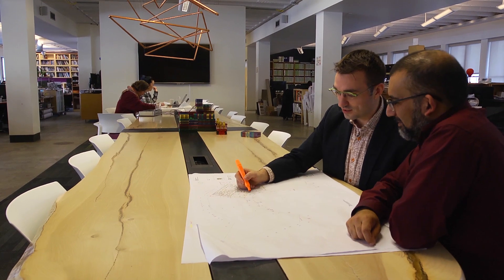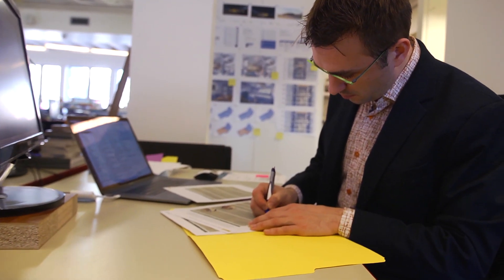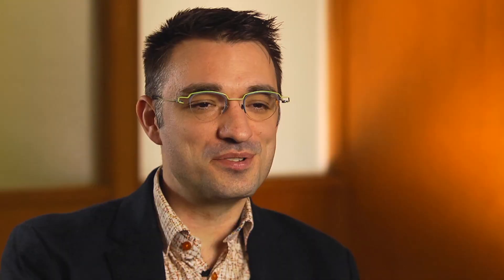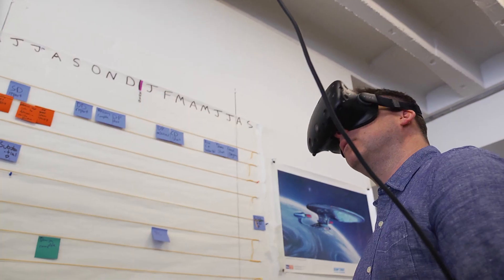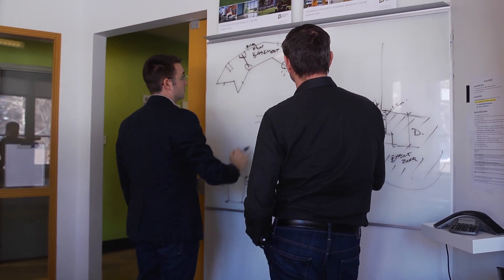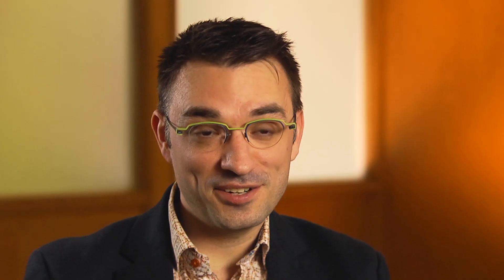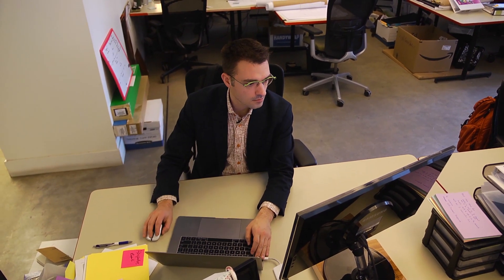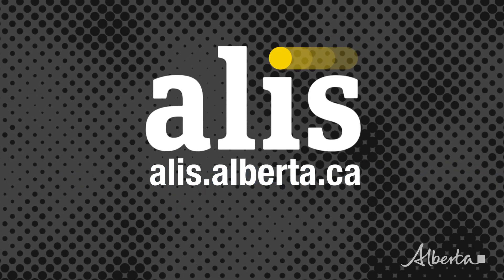Occupational Video - Architectural Technologist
Architectural technologists work with architects, engineers, and others in designing and developing plans, drawings, and costs for building and supervising construction projects.

Get more details on what it's like to be an architectural technologist